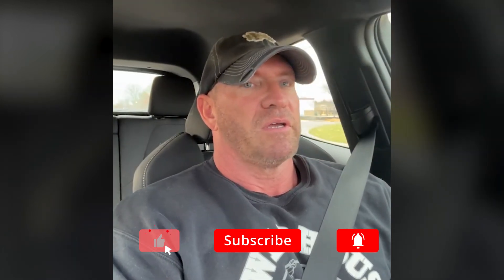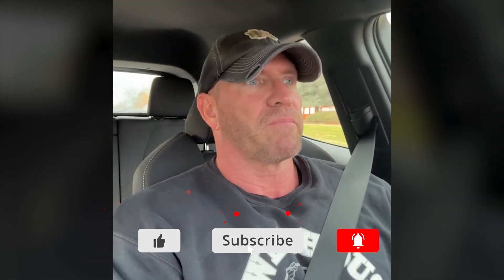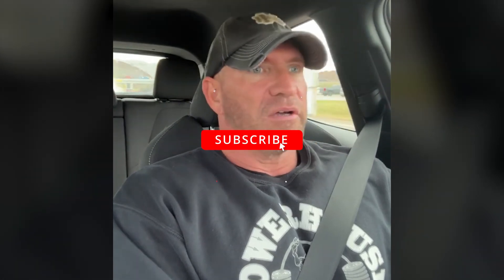To Cut or Not to Cut: Navigating Weight Classes in Powerlifting and Bodybuilding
Join me as I take you through the intricacies of choosing the right weight class in bodybuilding and powerlifting. Whether you're gearing up for your first competition or you're a seasoned athlete looking to optimize your performance, this video unpacks the strategic decisions involved in peaking, deloading, and making weight. We dive deep into my personal journey and the lessons learned from my own experiences on the competitive stage. Discover the importance of conditioning, the pitfalls of cutting weight, and why bigger isn't always better. Tune in for expert advice on maximizing your training cycles, and learn how to make the best decision for your body and your goals.